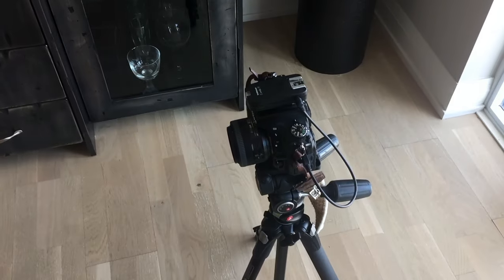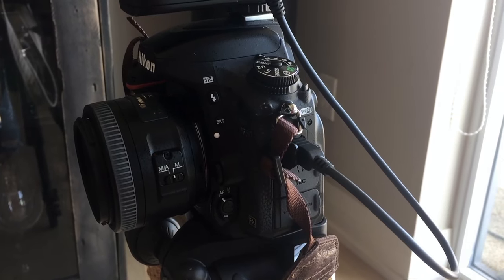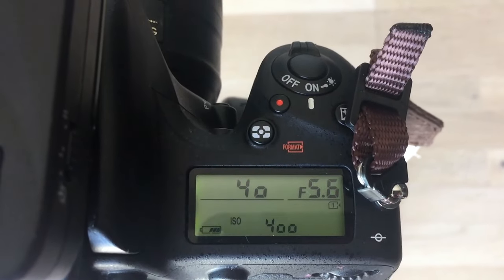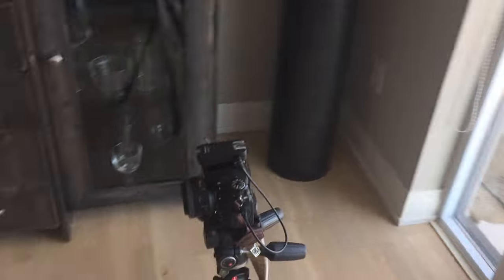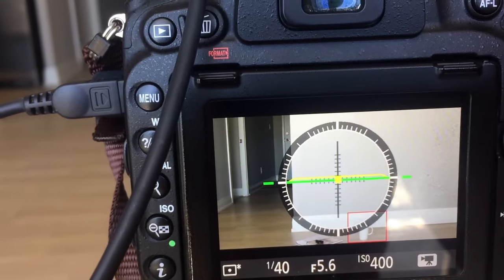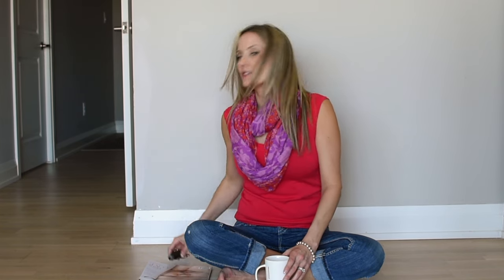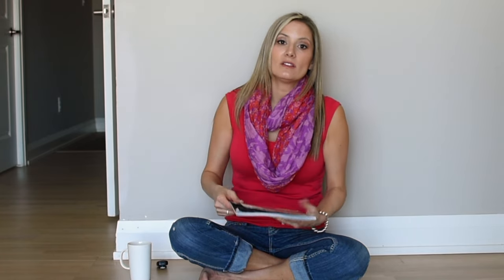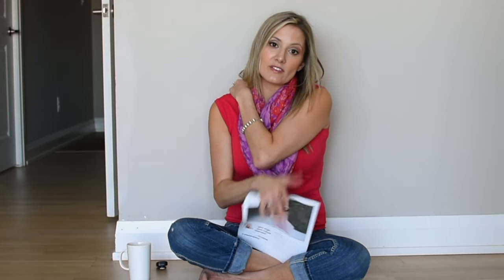[2016] PHOTOGRAPHY TUTORIAL - SELF PORTRAIT SET-UP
Come behind the scenes with me to see what my set-up looks like and find out what I do to take a self-portrait.